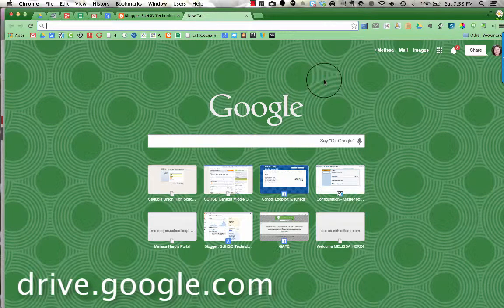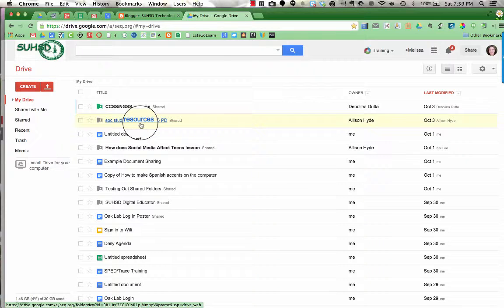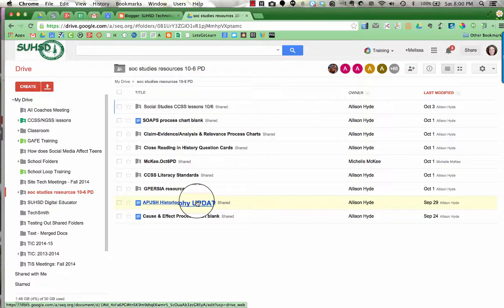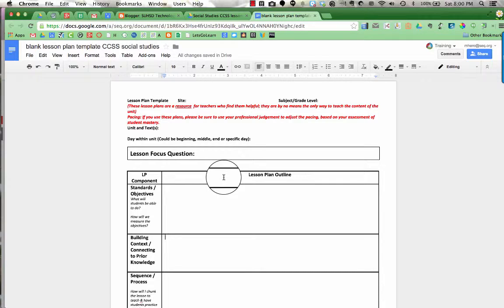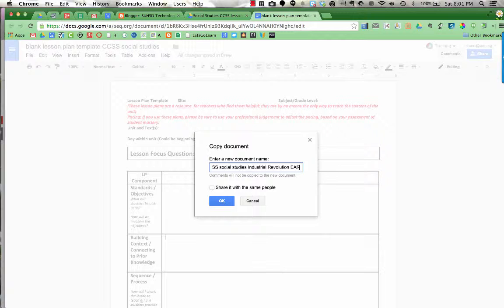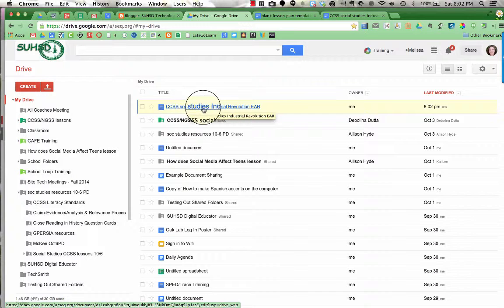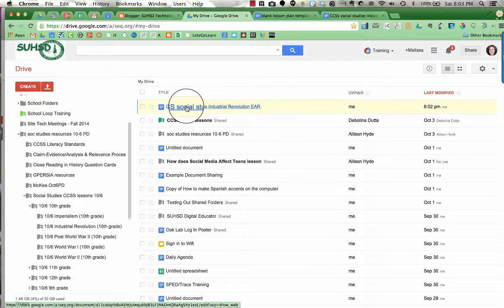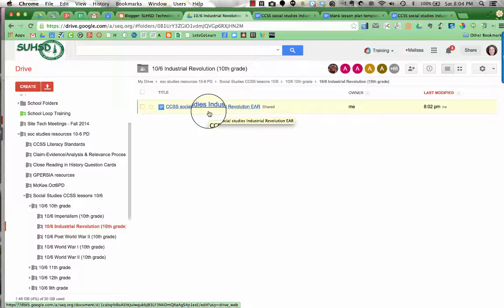Shared Google Folders for SUHSD PD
This video contains instructions on how to find the lesson plan template for the SUHSD PD day, make a copy of the lesson for you to edit/create, then put it in the shared folder.